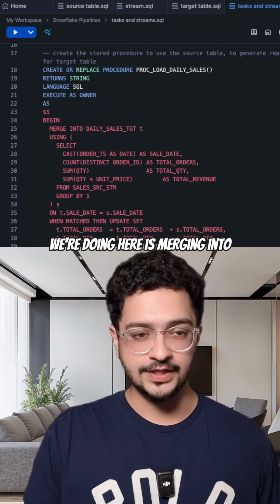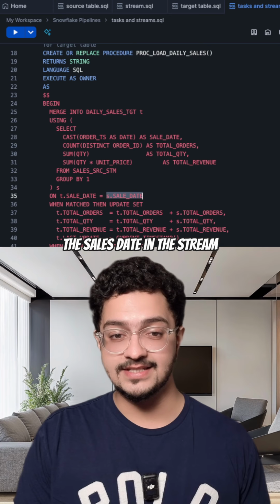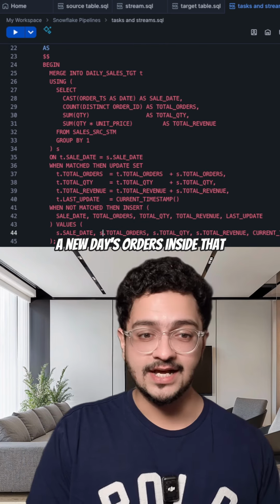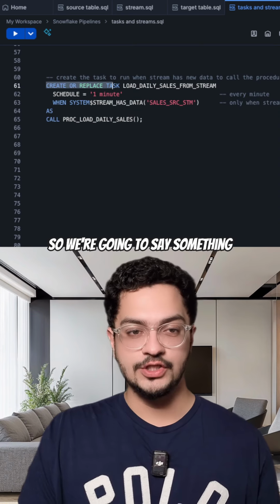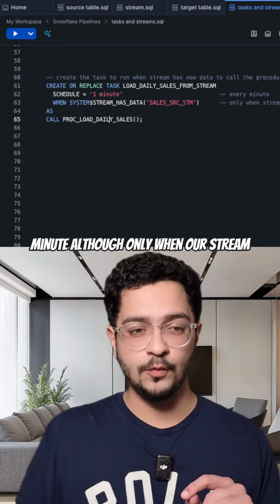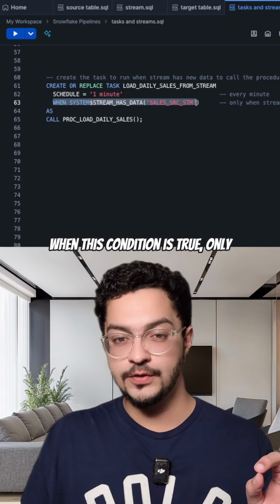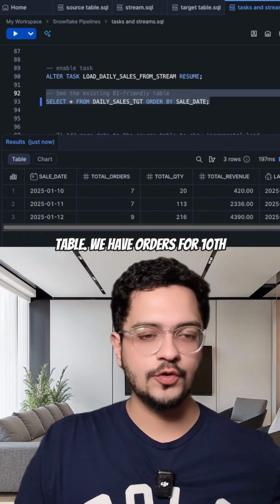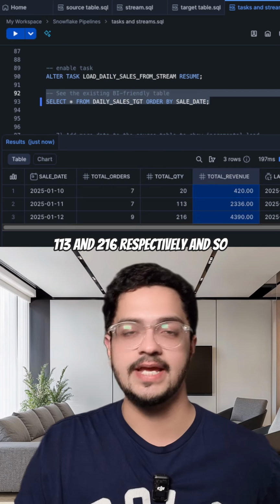😮 Data Pipelines in 3 MINUTES!